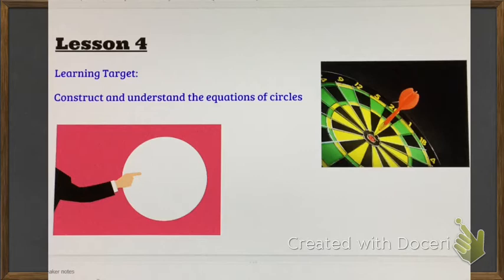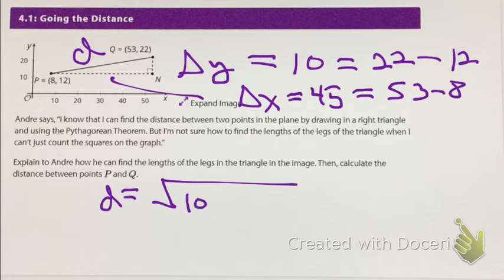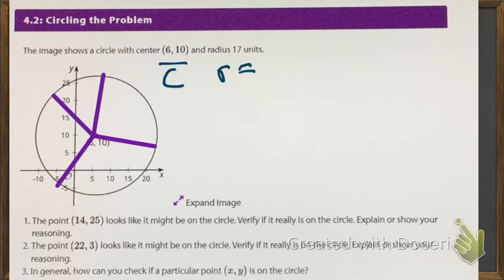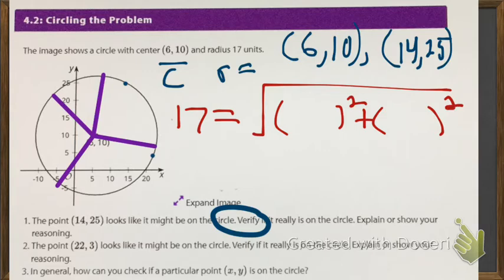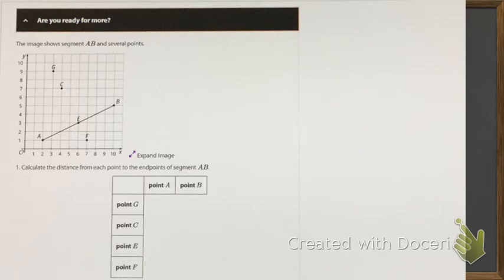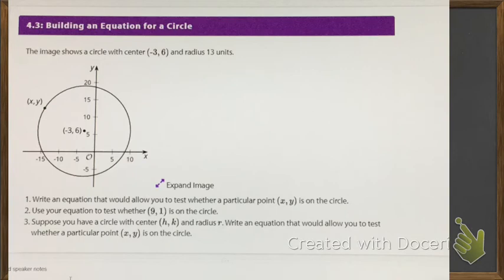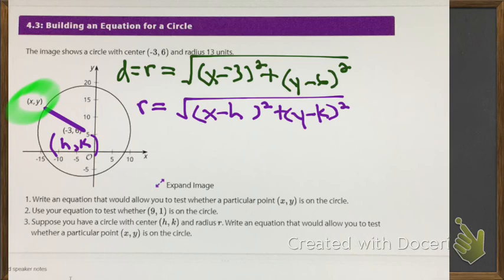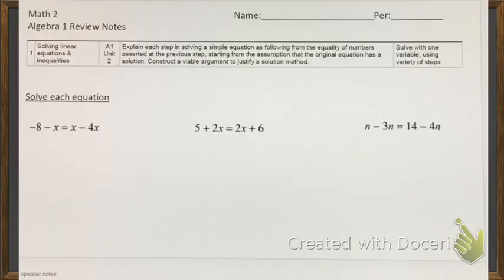U6 Lesson 4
For anyone who was absent or just wants another view that can be paused or reviewed.